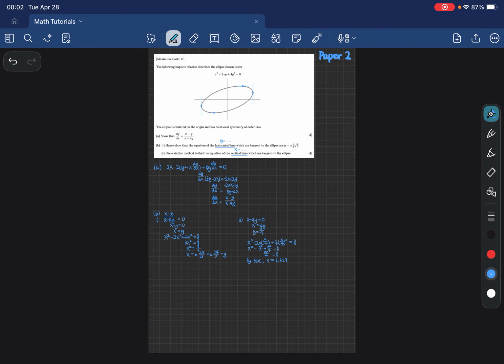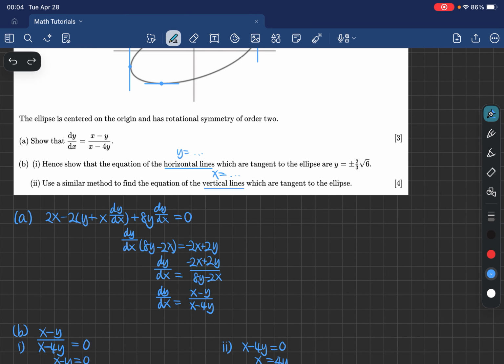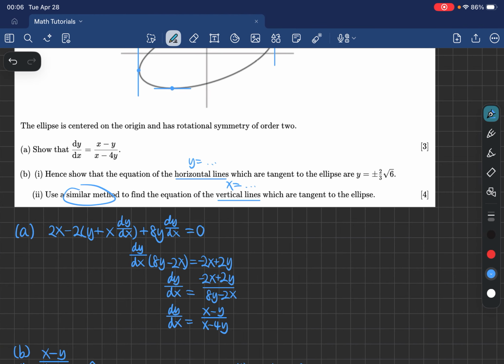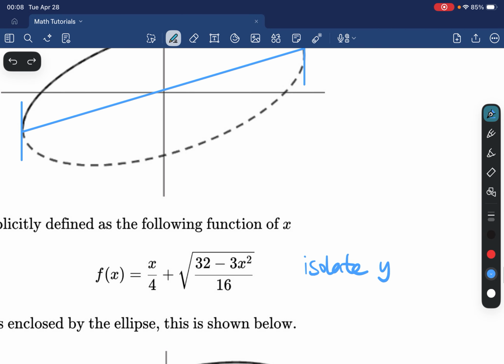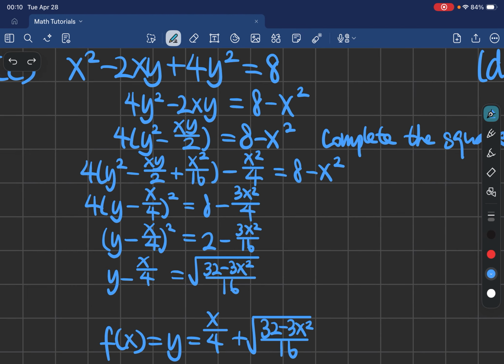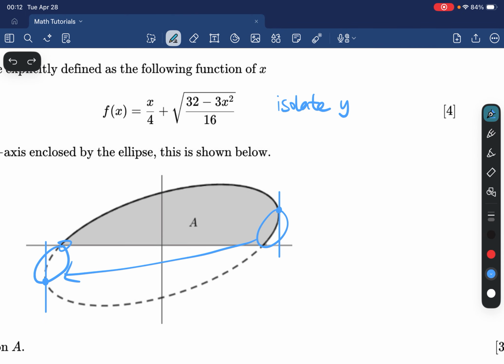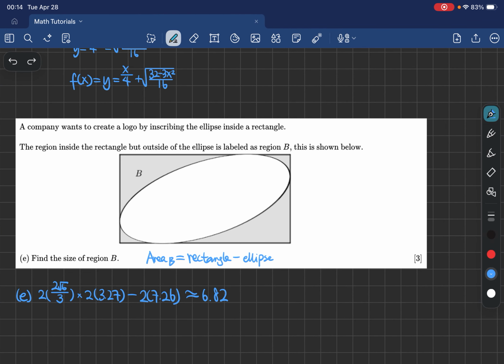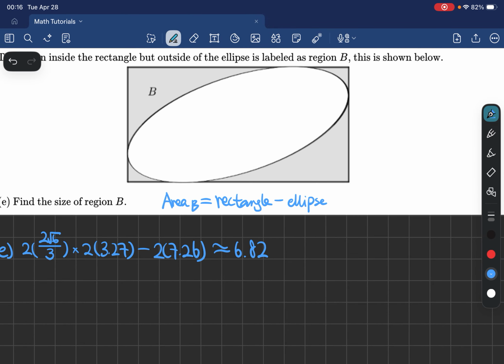Integration Challenging Past Paper Questions (Part 2)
A hard, comprehensive, multiple-part Paper 2 question on AAHL Integral Calculus on Revision Village.